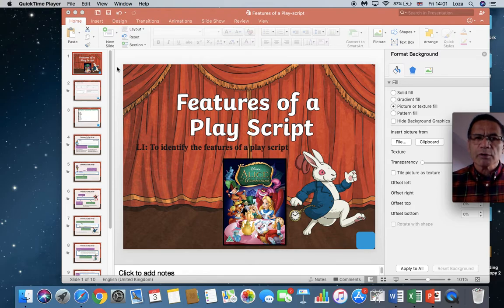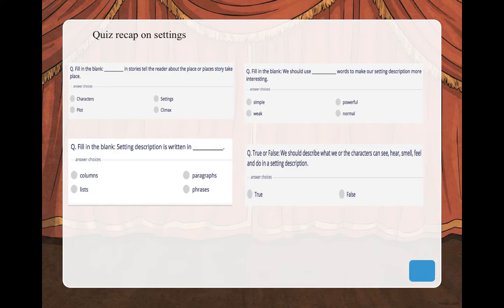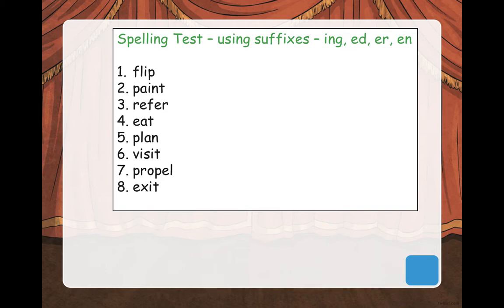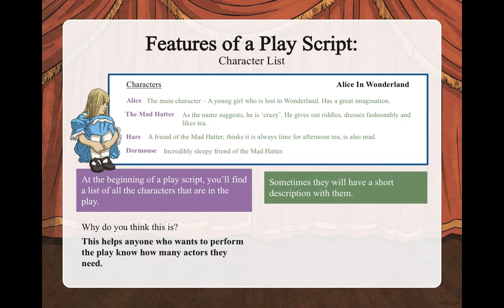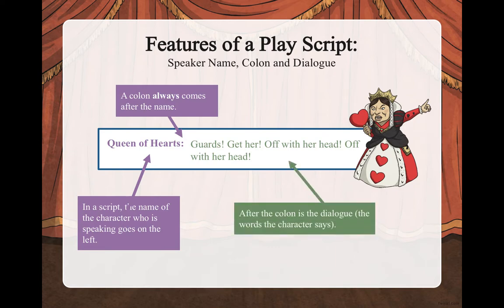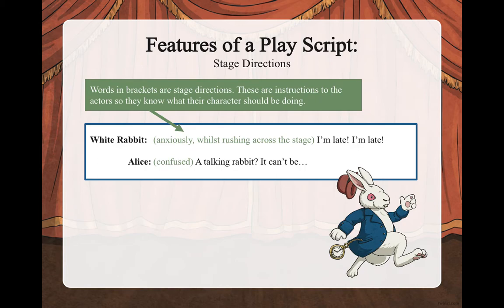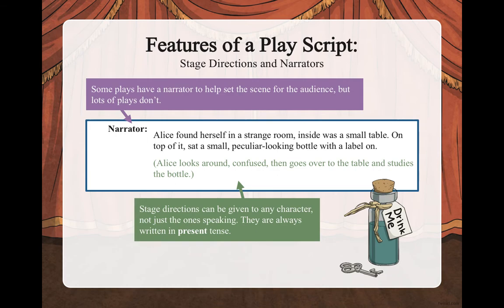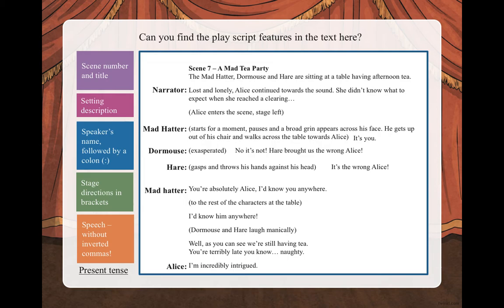06 07 20 Year 3 English - Reading: Features of Play Scripts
Monday's English lesson for Year 3. Make sure you take a photo of your work and email it to so your teacher can see and award you Class Charts points! You may also earn an Emerald or Gold certificate!